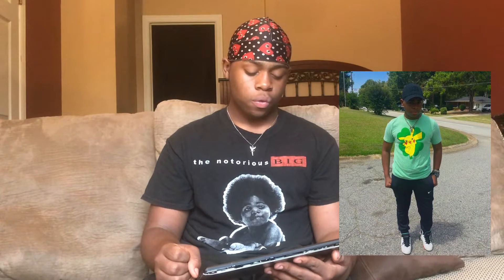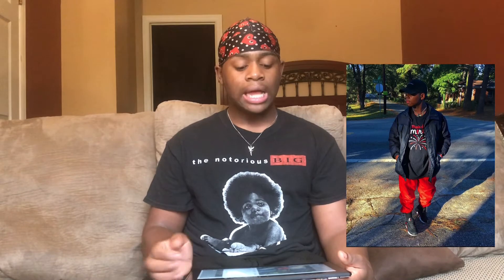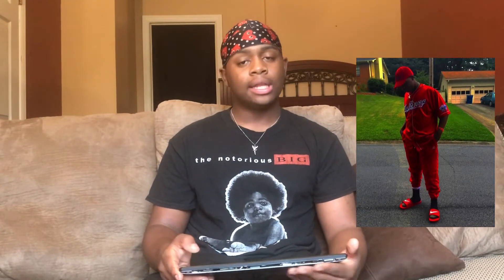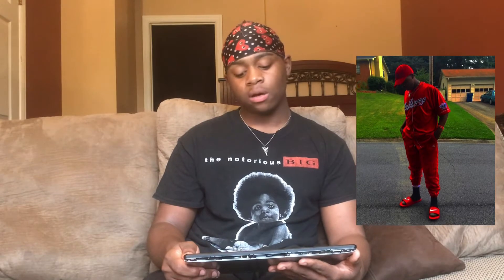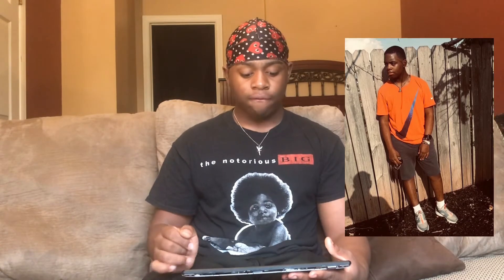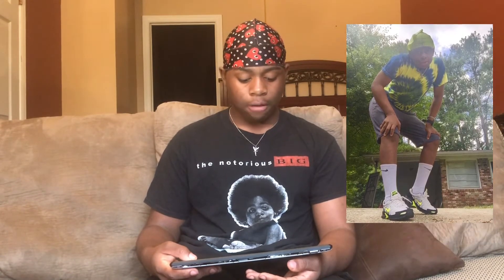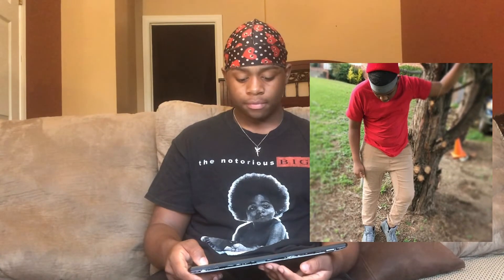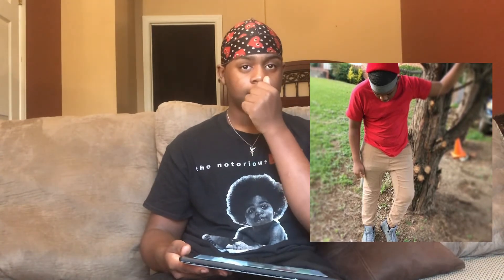RATING MY OLD OUTFITS {1-10}